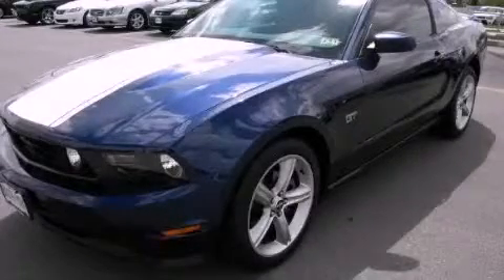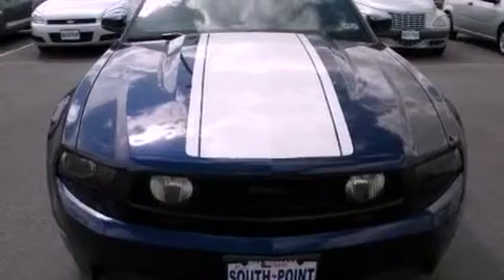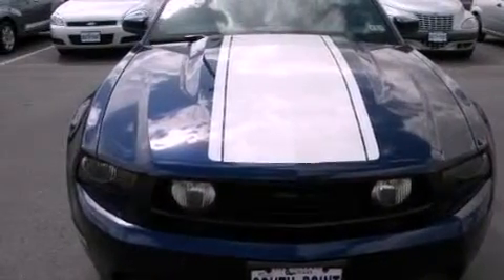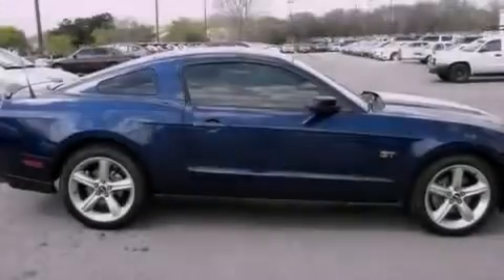2010 Ford Mustang Austin TX 78745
Year : 2010
 Make : Ford
 Model : Mustang
 Engine : 4.6L SOHC 24-valve V8 engine
 Trans . : Manual
 Exterior : Blue
 Miles : 26,074
 Interior : Black
 Stock : 135273U

 5210 South I H 35